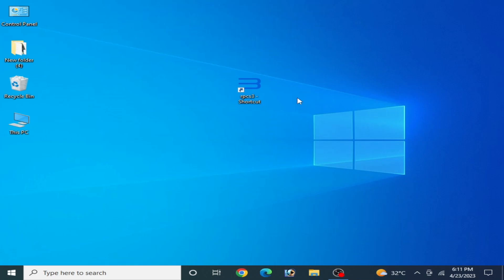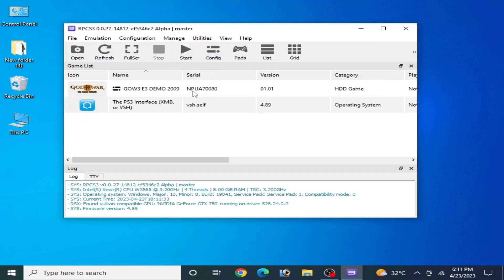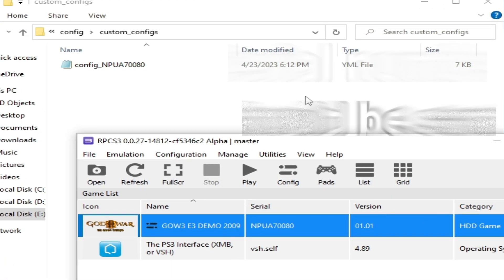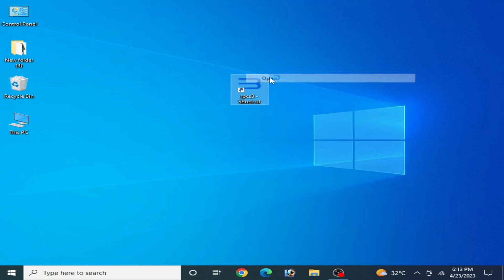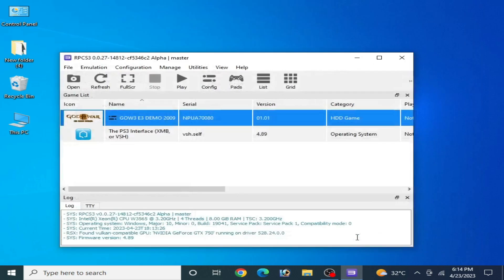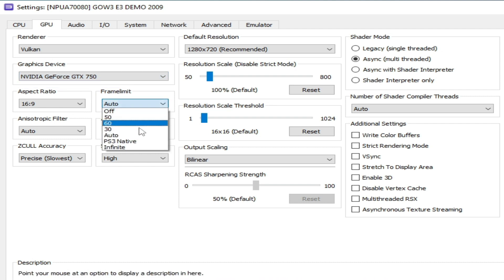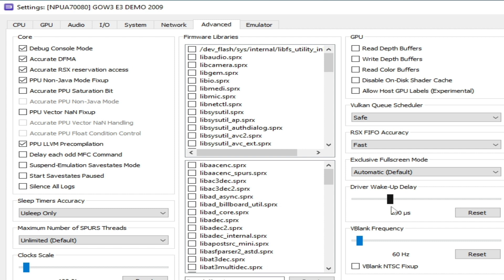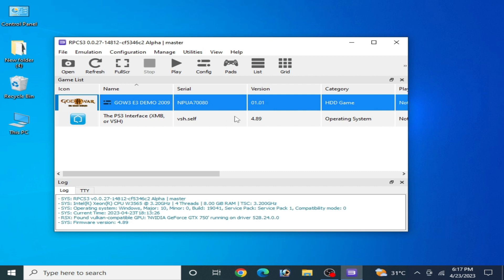Rpcs3 sys fs mkdir failed with 0x80010006 sys fs stat failed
Hello Guys,
I have shown in this video how to fix rpcs3 sys fs mkdir failed with 0x80010006 sys fs stat failed.